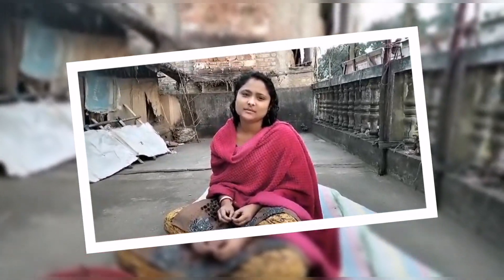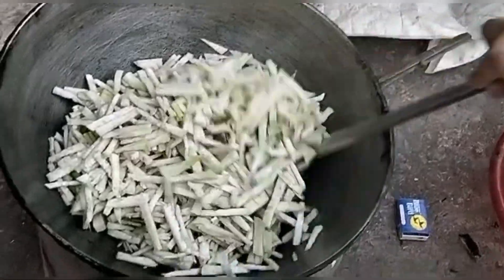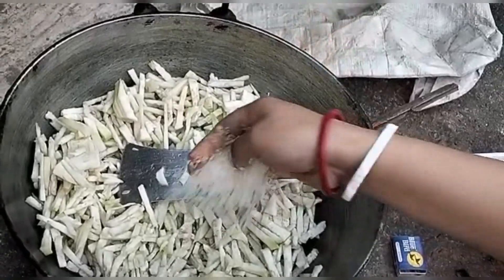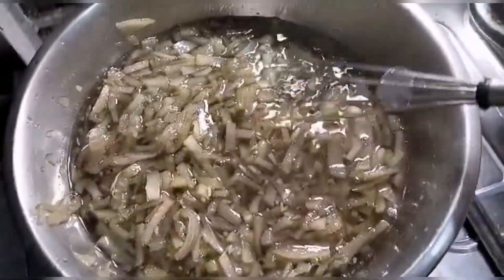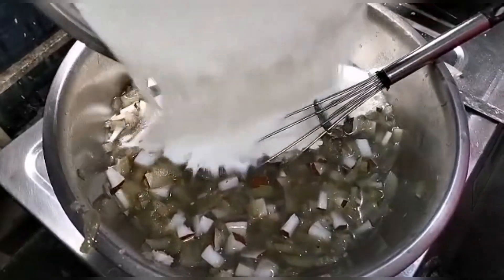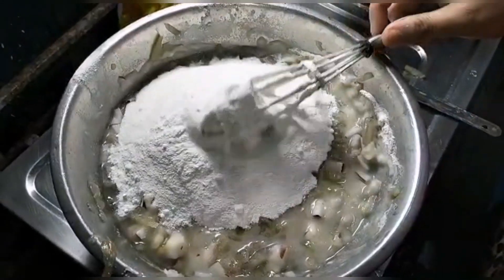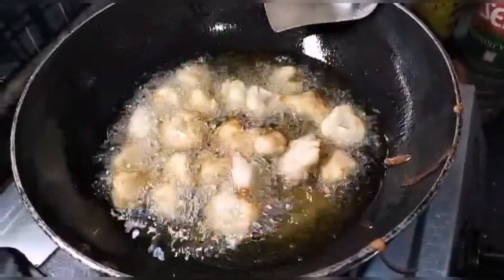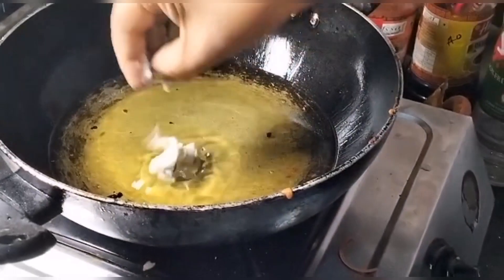শাচিলাউ এর গুলগুলি পিঠা || sachilau gulguli pitha recipe || Bangali pitha recipe || gulgula recipe